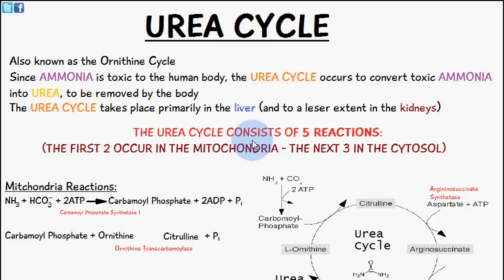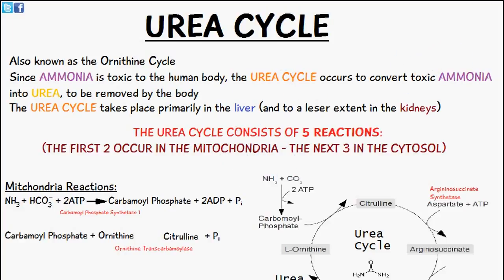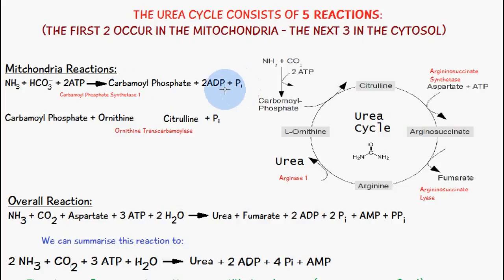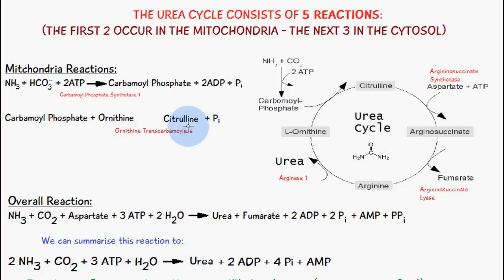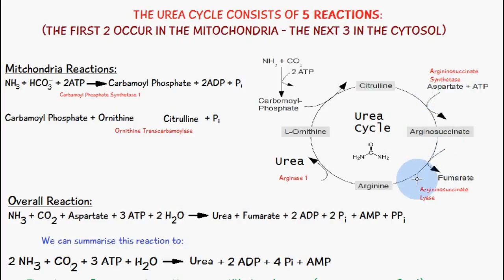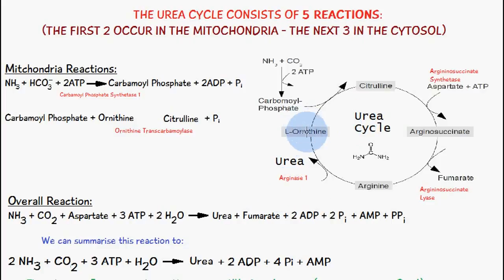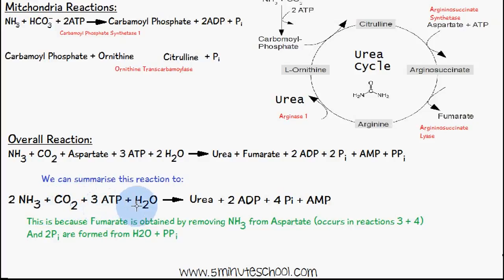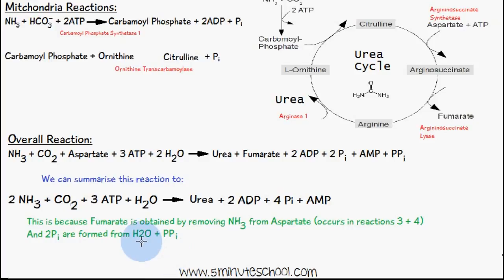Biochemistry Help: Urea Cycle (Ornithine Cycle) Explained in 3 Minutes!